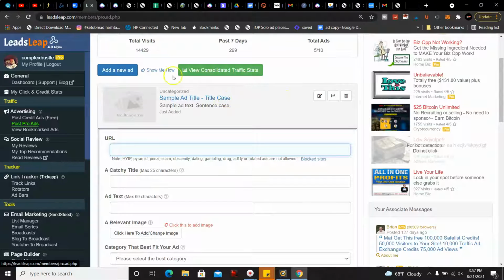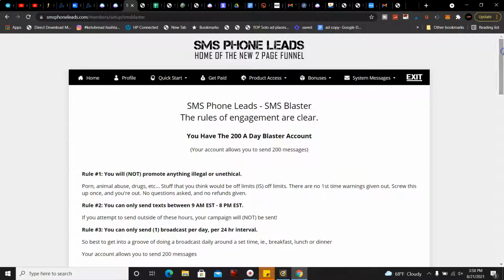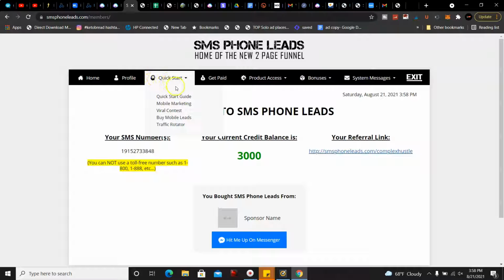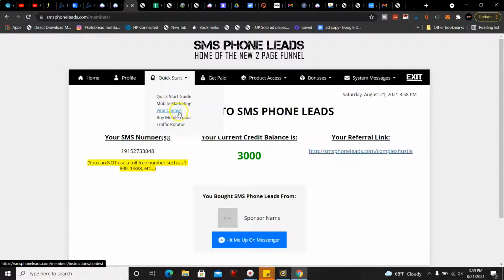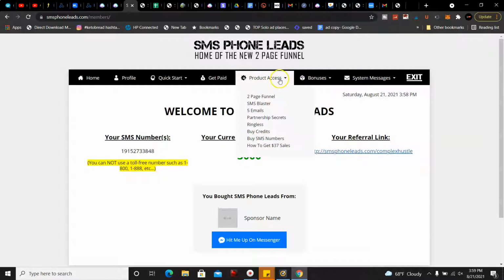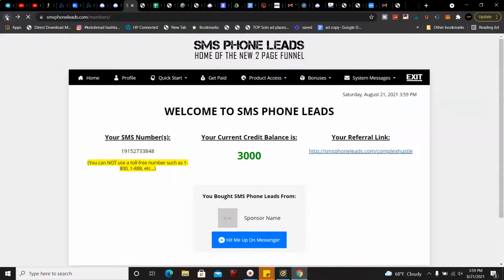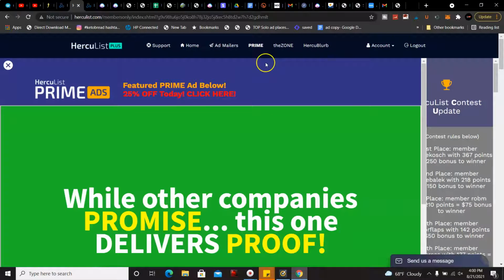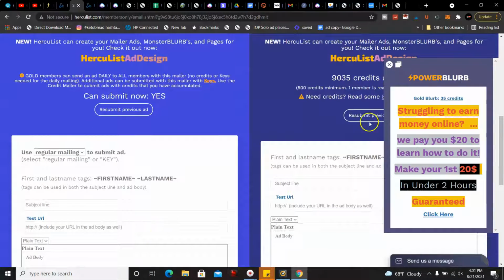The Best Way To Get More Leads 2021 | How to Get 5 to 10 Leads Per Day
The Best Way To Get More Leads 2021

Anyone can start an online business, but how do you get leads?

 The problem is that most of the free and low cost lead generation sources are either too time consuming or they don't work.

Solution: We have a list of proven lead generation methods that will generate 5 to 10 leads per day for your business. And these are all free or inexpensive ways to get started with getting more customers in your door every month.

How to Get 5 to 10 Leads Per Day
sms marketing software 2021
webtalk app review
webtalk review 2021
webtalk rewards
webtalk cash
webtalk cash rewards
leadsleap review
leadsleap tutorial
leadsleap autoresponder
herculist review
herculist plus
herculist email marketing
herculist tutorial
herculist plus tutorial
herculist plus review
herculist traffic